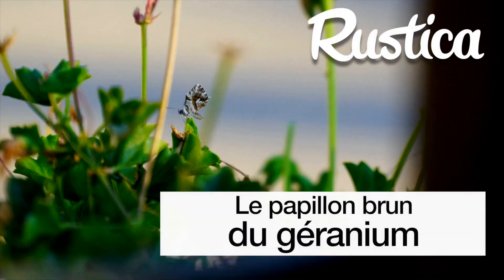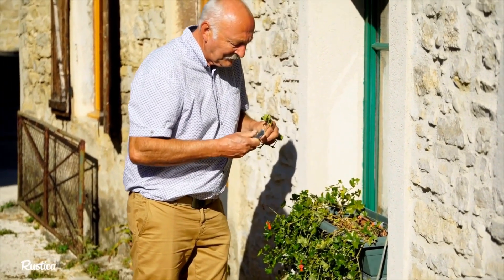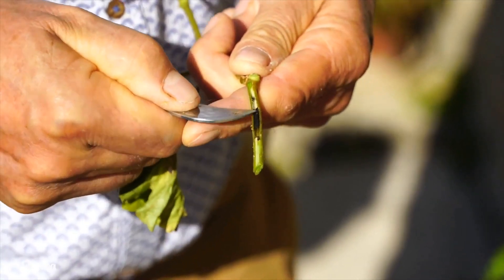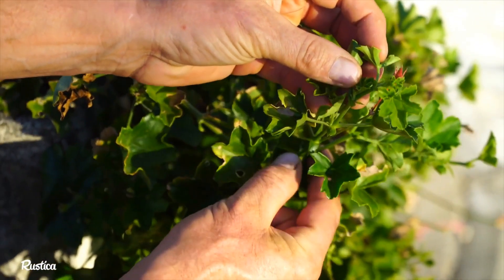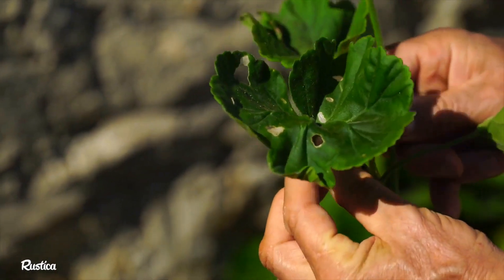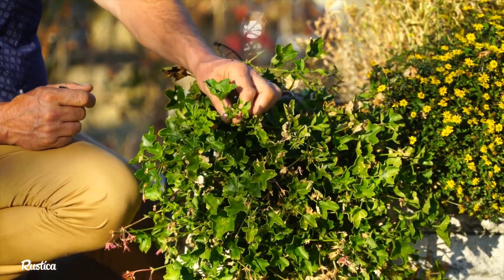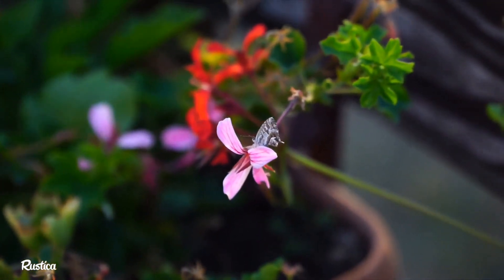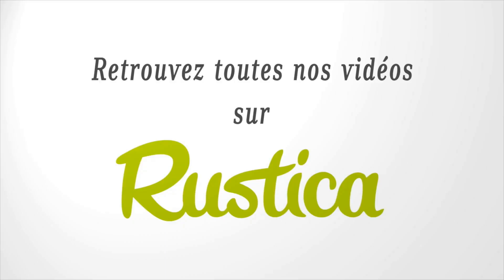Identifying and eliminating the Geranium moth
Combating the Geranium Moth, a Pest Advancing Northwards due to Climate Change

Overview
The greenish caterpillar of this brown moth devours flower buds and penetrates the stems, creating tunnels. Three generations occur annually.

**Damage**: Affected pot plants rarely bloom, and the mined stems wither completely.
**Targets**: Ivy-leaved and zonal pelargoniums. Genuine geraniums (hardy geraniums) in our regions remain unaffected.
**Treatments**: Infested buds and mined stems must be destroyed. Only regular treatments during the growing season (every 7 to 10 days) with a microbiological insecticide containing Bacillus thuringiensis are effective.

The Geranium Moth
The brown moth (Cacyreus marshalli) appears during extreme heat. The female lays her eggs at the tip of the stem. After a few days, small green caterpillars penetrate the stem to mine it. The sap flow is interrupted, causing the ivy-leaved geranium (Pelargonium peltatum) to wither. The zonal geranium (Pelargonium x Hortorum) is also affected by the pelargonium miner.

Combating the Geranium Moth
Combatting this pest, akin to dealing with the box tree moth but to a lesser extent, is complex. It is essential to hunt down the brown moths.
Once buds are attacked, cut off the stem's tip.
Spray a microbiological insecticide containing Bacillus thuringiensis, the same used against the box tree moth.
As a preventive measure, spray a tansy decoction onto the foliage.
Do not keep the infested geraniums for replanting the following spring.
However, there is a glimmer of hope with scented geraniums, which are not attacked by the brown moth.
Next year, plant mosquito-repellent, citronella-scented geraniums alongside ivy-leaved and zonal geraniums.

This method aims to mitigate the impact of the geranium moth, thereby preserving the aesthetic and health of your pelargoniums during the growing season. Regular and careful monitoring, coupled with diligent treatment, should prove effective in managing this invasive pest.